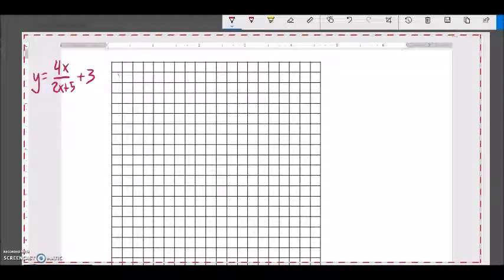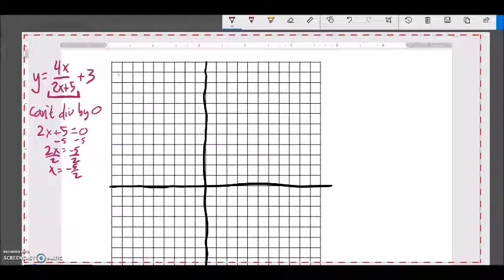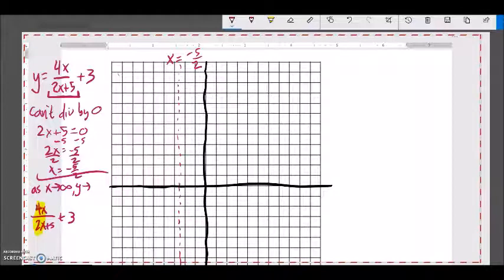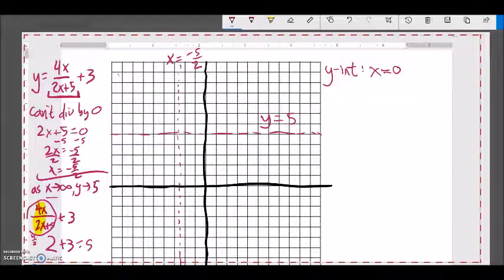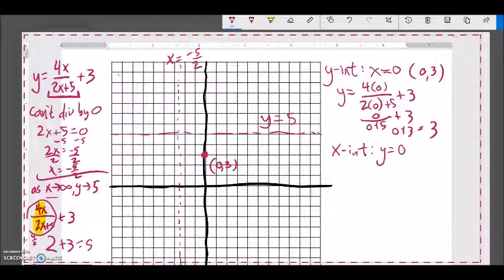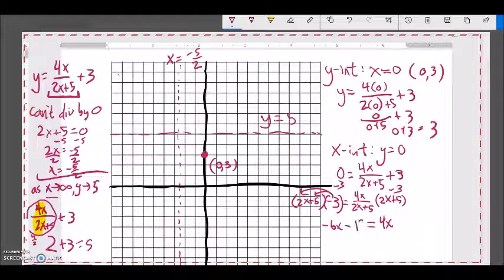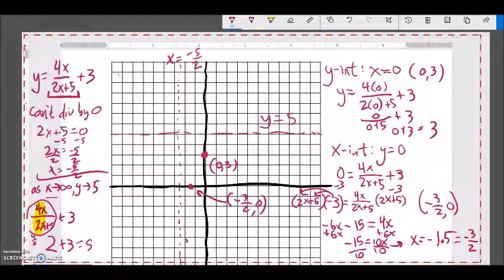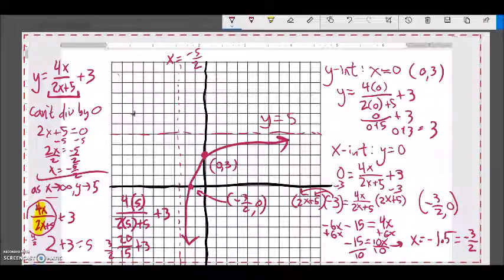A2 T9 example4